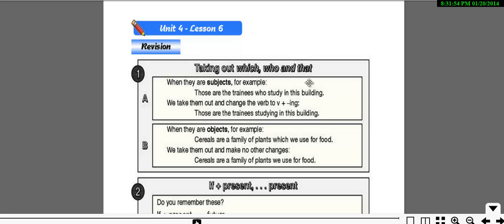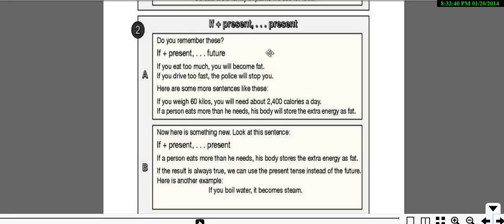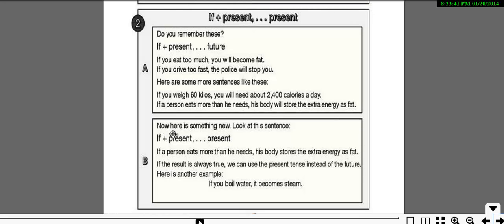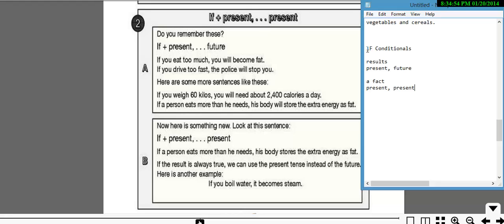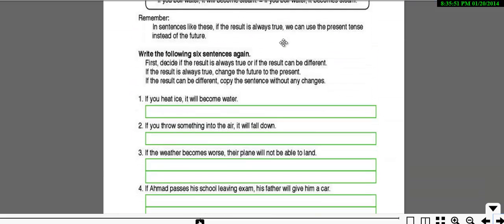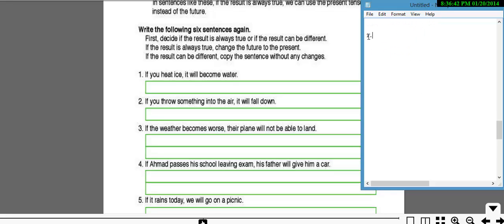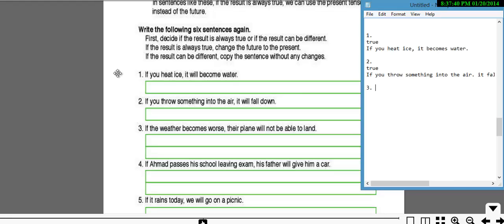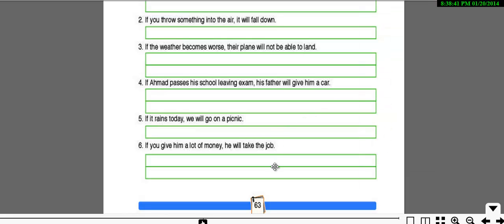Media tutorial 11 55